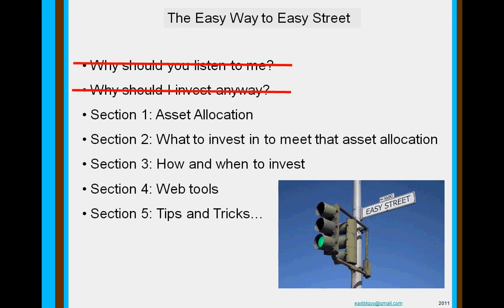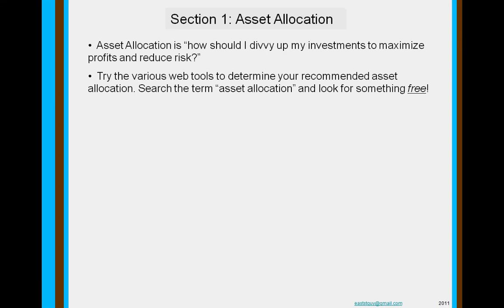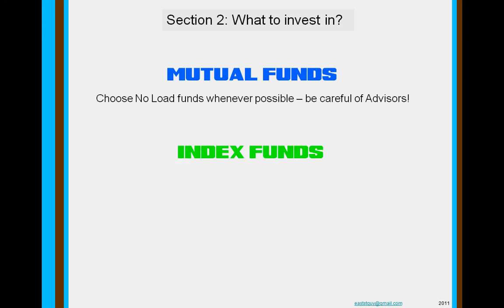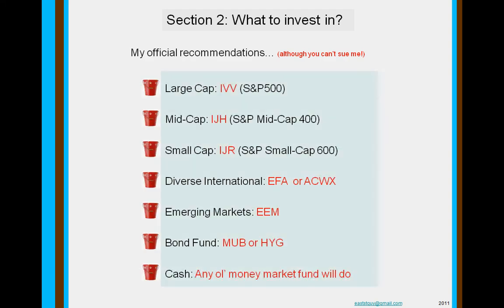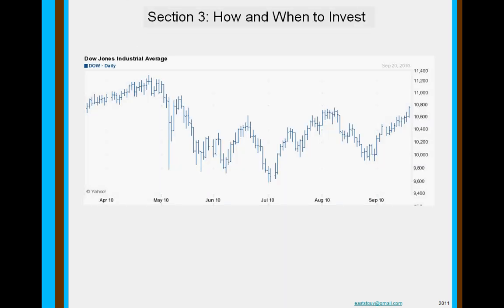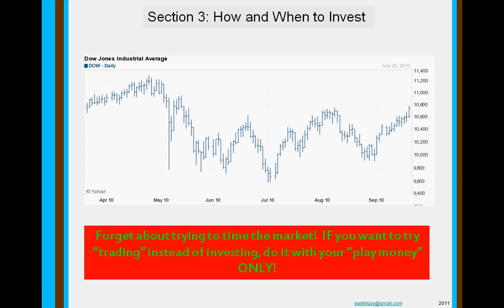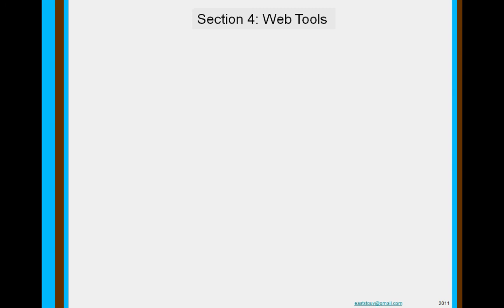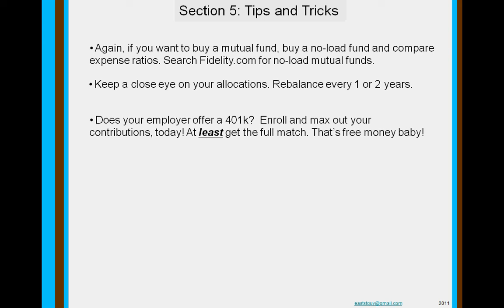The REAL Easy Way to Easy St: The Quick & Dirty Version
The quick and dirty version of my 5 part youtube series on the easy way to invest in the stock market. Nuthin.